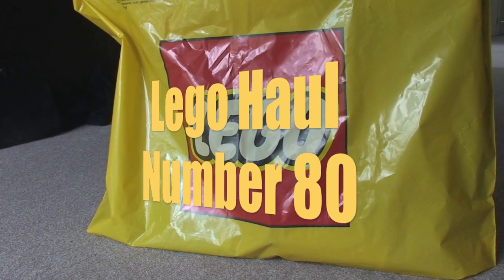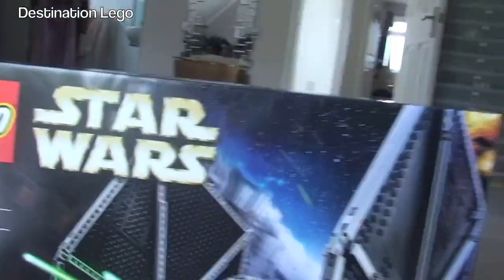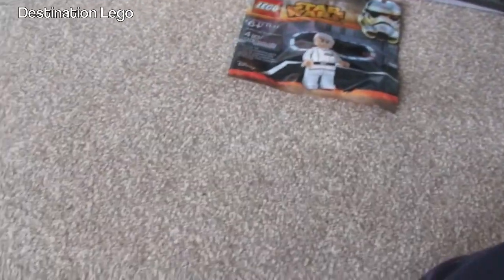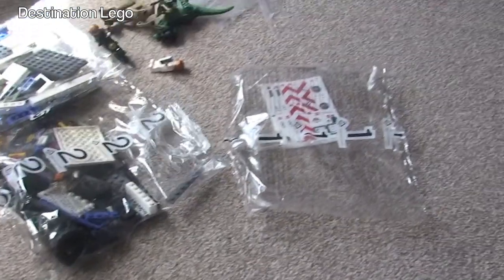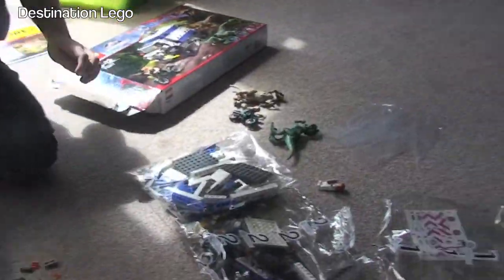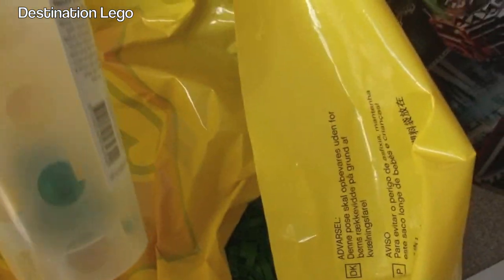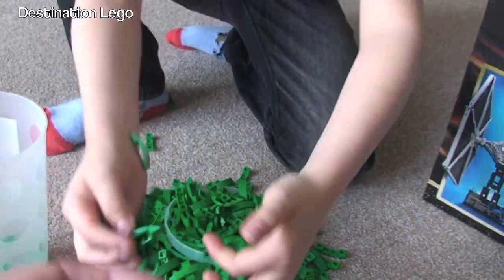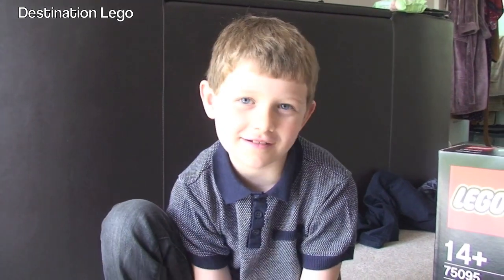LEGO Haul Number 80